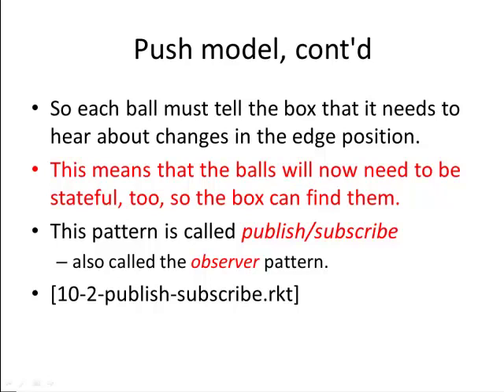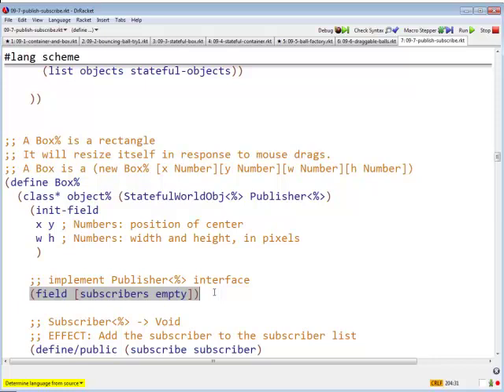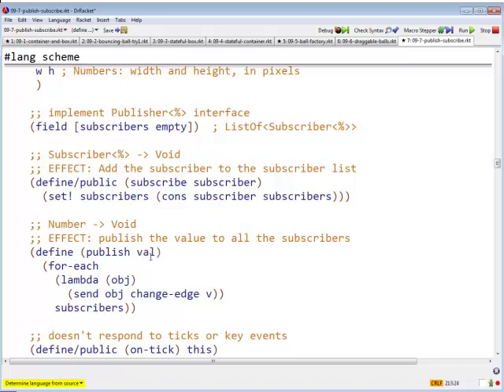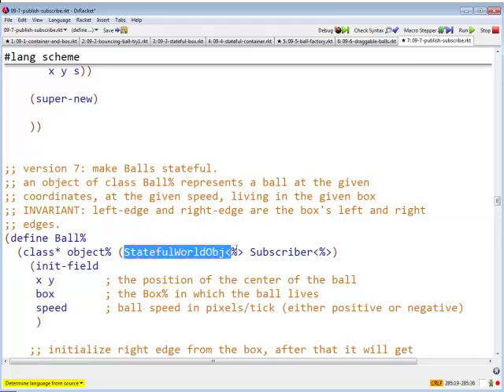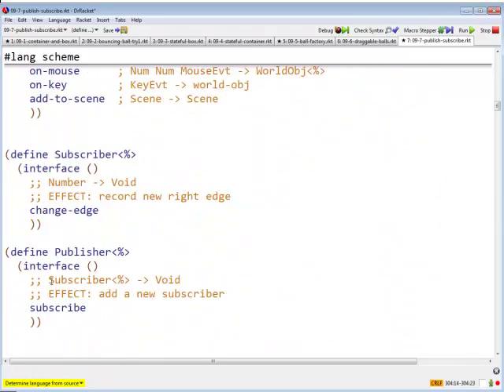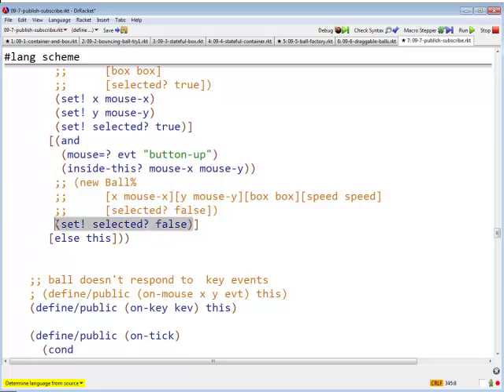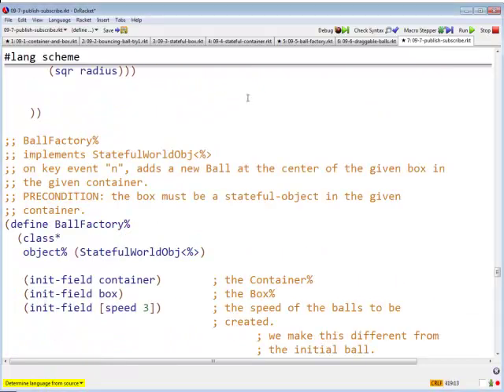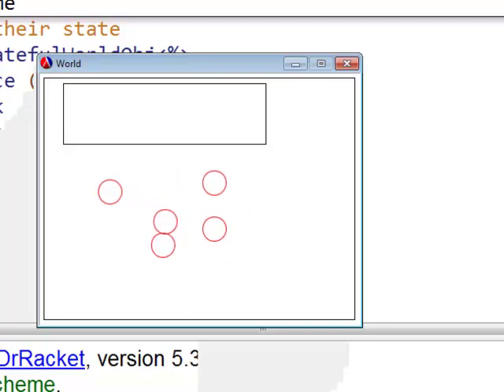Lesson 11.6 Video 1 Publish Subscribe